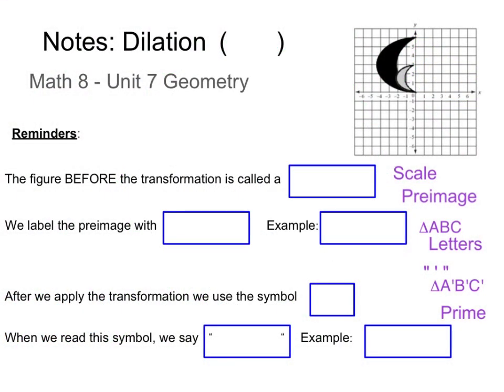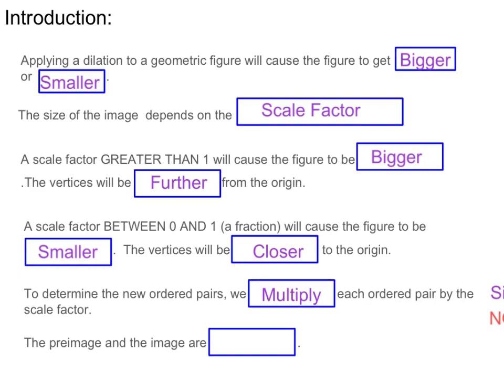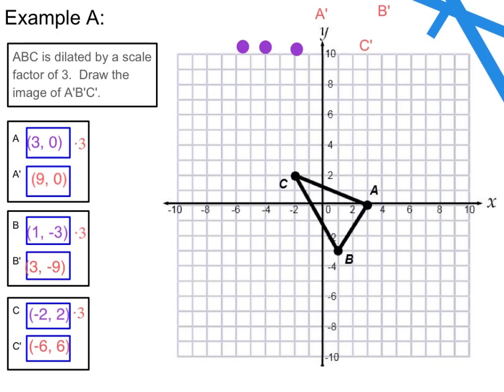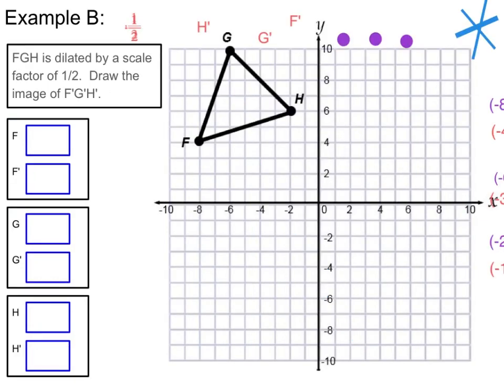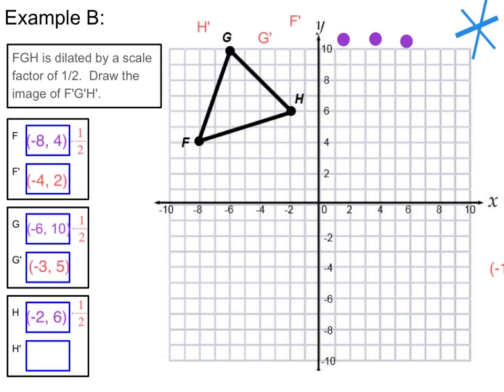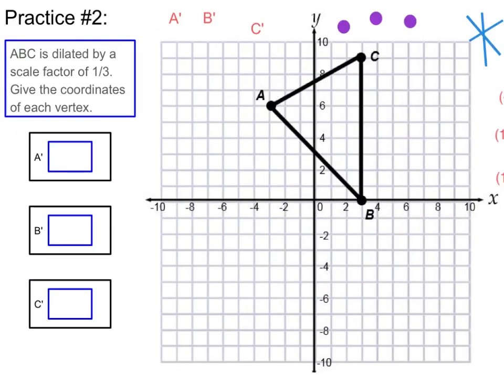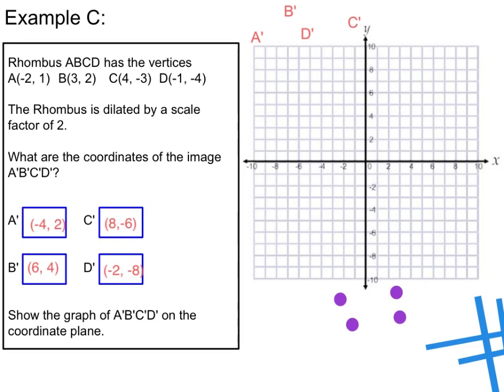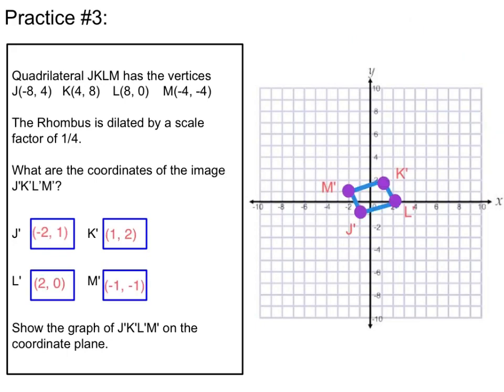Mathematics 8 - Unit 7 - Transformations - Dilations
Please find the documents you need for this video below.